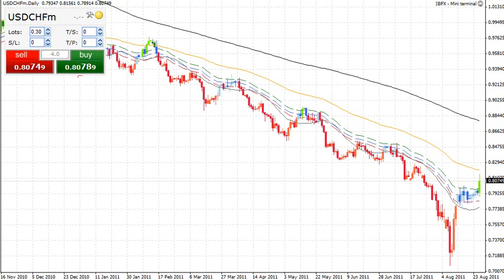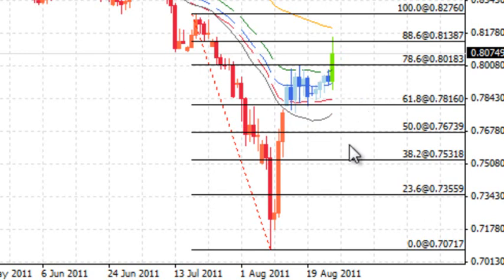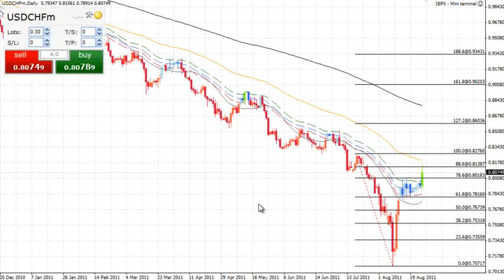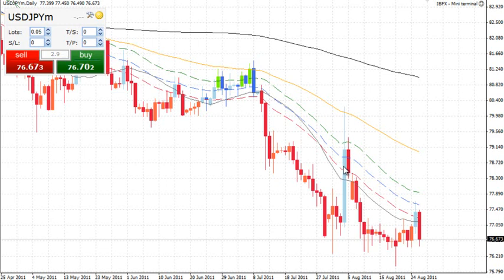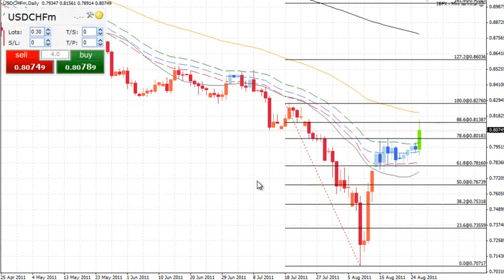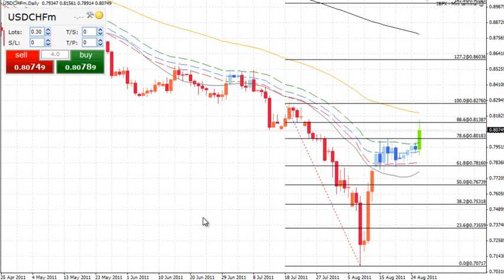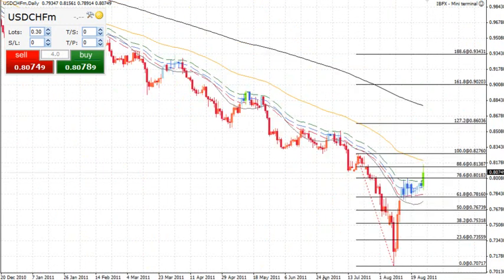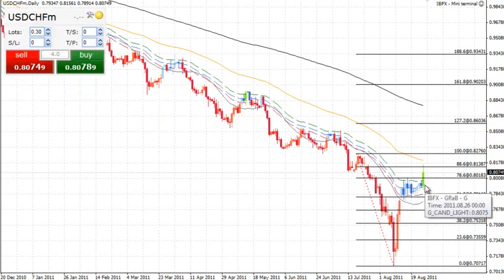Why the SNB has been so effective and the BOJ has not. It's ALL psychology.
Why has the SNB been so effective in slowing down the franc while the yen is pushing once again towards the highs? It's the tactics, sure, but it's the lack of an established playbook from the SNB that traders can read...